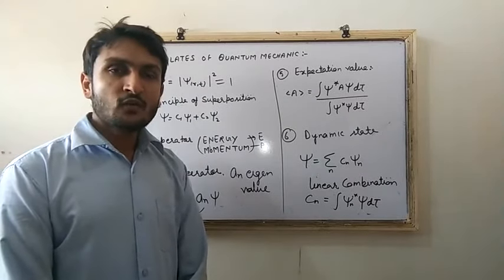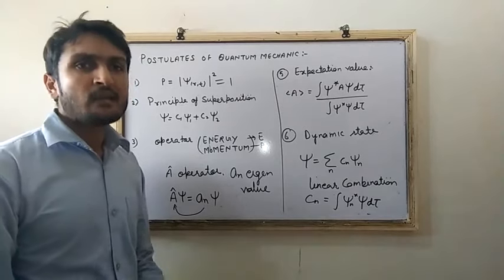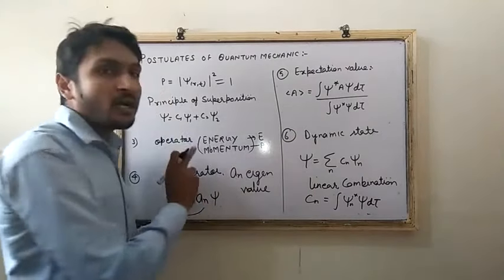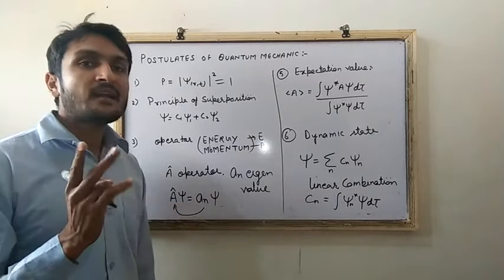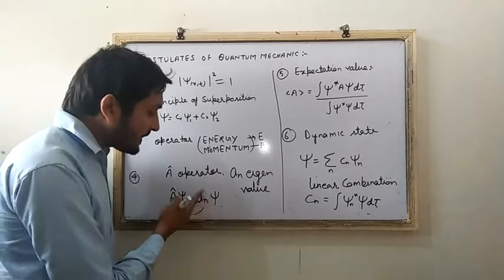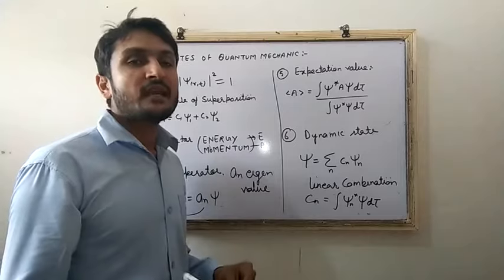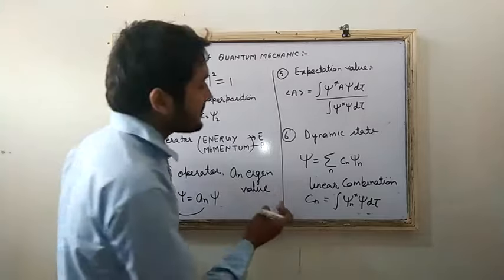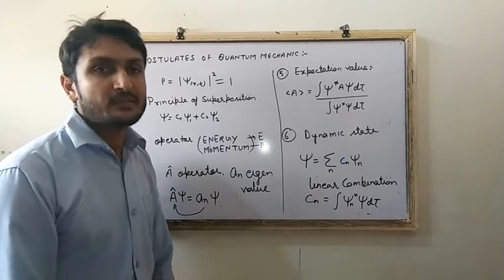Postulates of quantum mechanics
Postulates of quantum mechanics in English with brief explanation